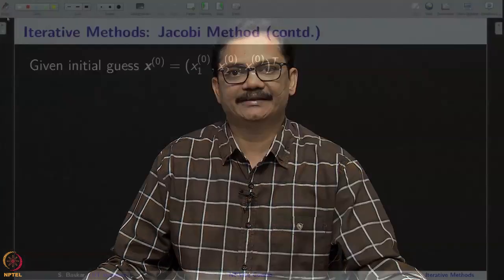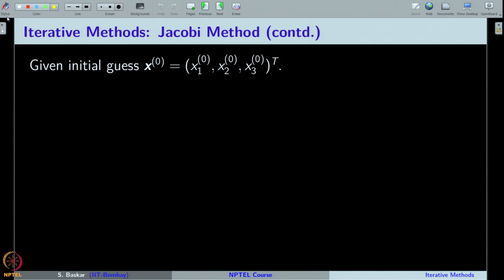Week 5 : Lecture 22 : Tutorial Session - 4: Python implementation of Jacobi Method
Lecture 22 : Tutorial Session - 4: Python implementation of Jacobi Method